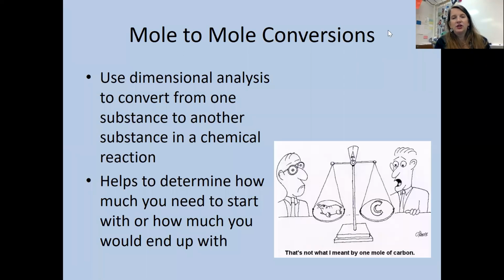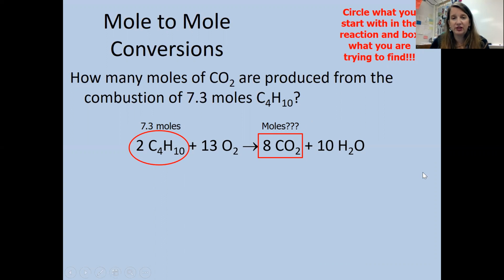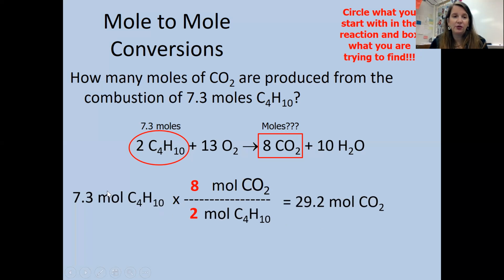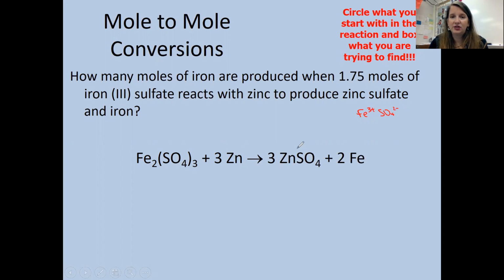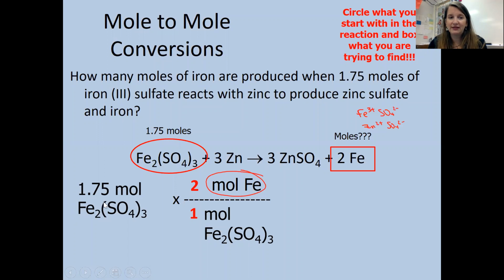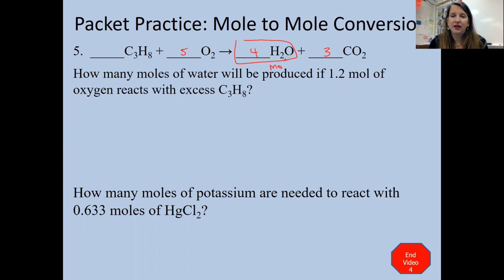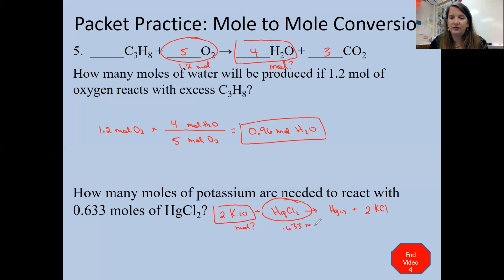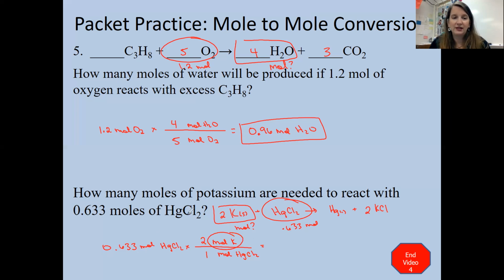Level Mole to Mole Conversions